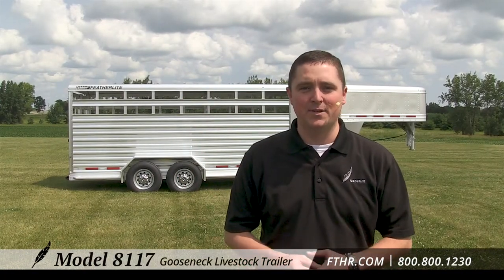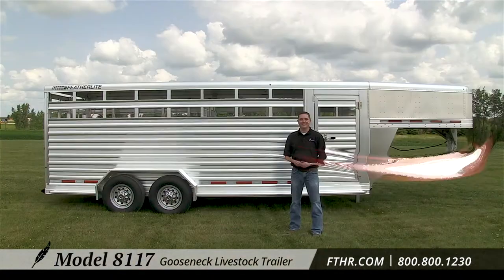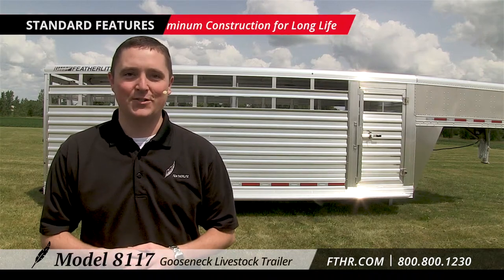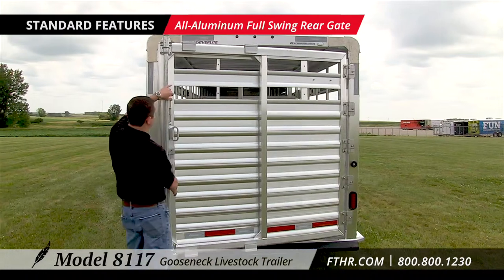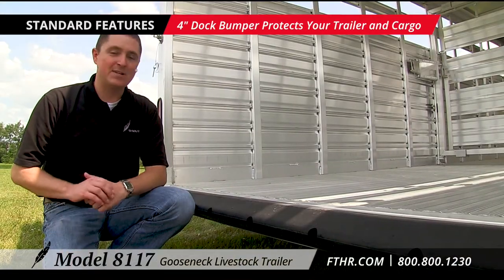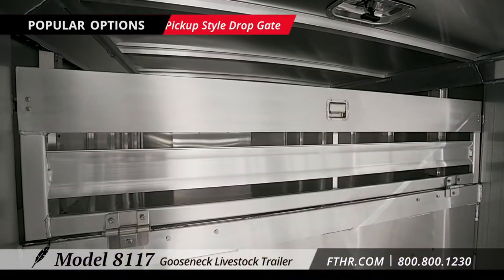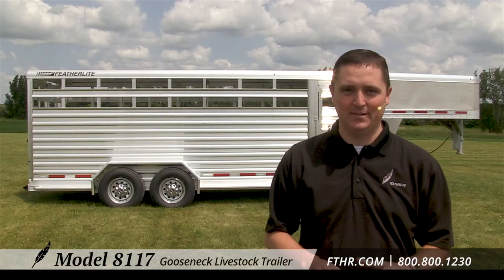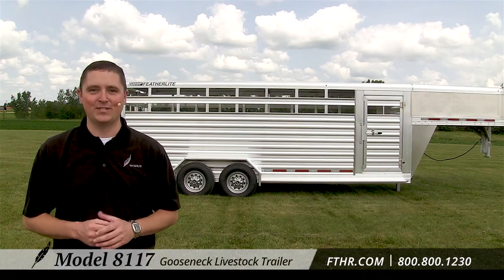Tour the Economical Model 8117 Livestock Trailer from Featherlite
The Featherlite Model 8117 livestock trailer is the perfect trailer for hauling most types of livestock. It's all-aluminum and it offers you high quality and durability–at a great price!

With slightly less heavy duty specs than our Model 8127 stock trailer, you get an impressive range of standard and optional features.

- 16', 20' or 24' lengths
- Width of 6'7"
- Aluminum floor standard
- Center gate with slam latch
- Full-swing rear gate with lockable slider